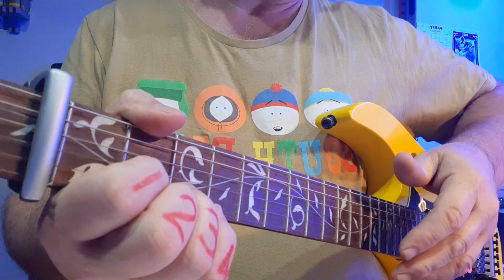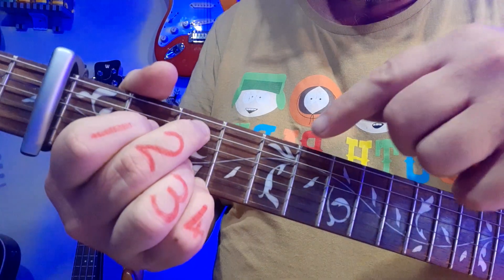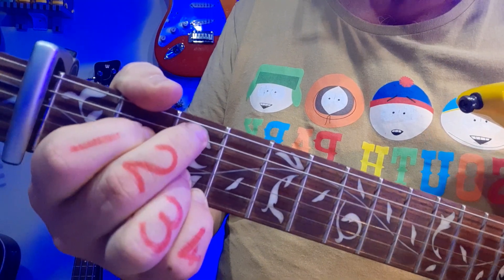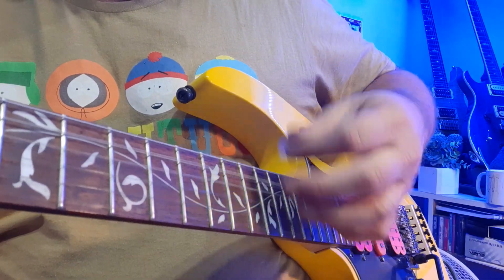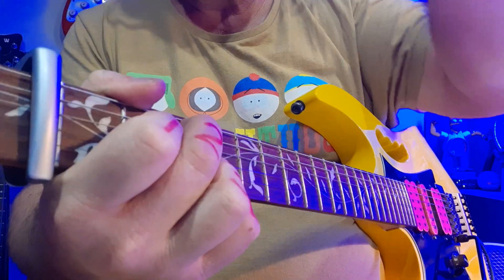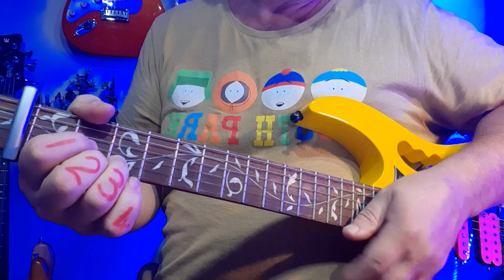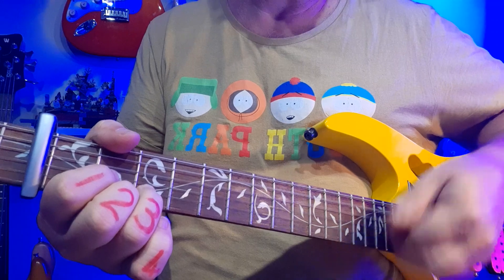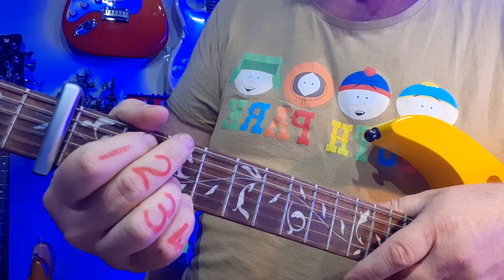Ugly heart - rhythm & chord study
guitar, lessons, tuition, capo, chords, riffs, grl, sus, strumming